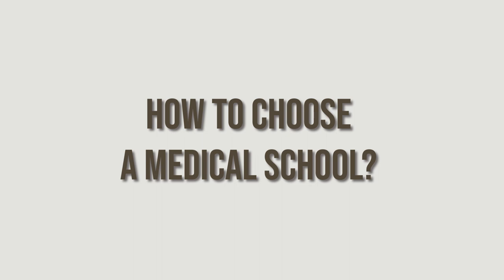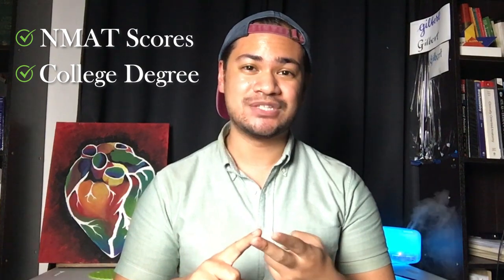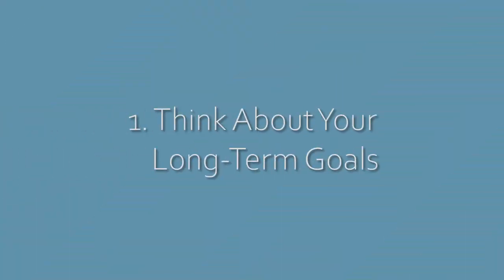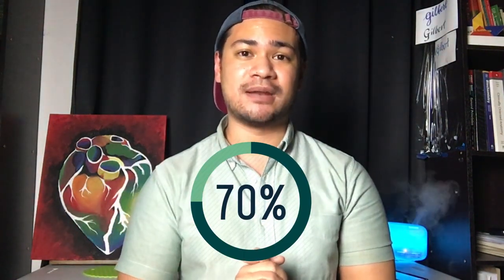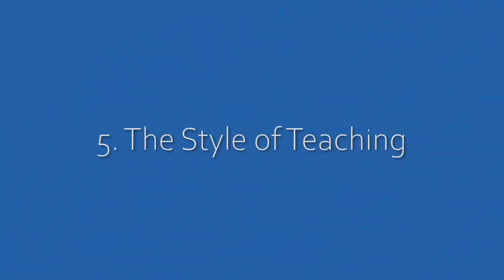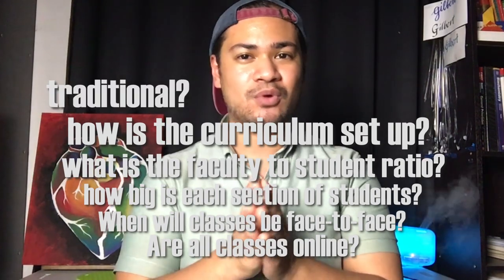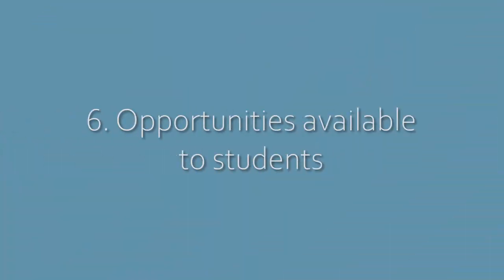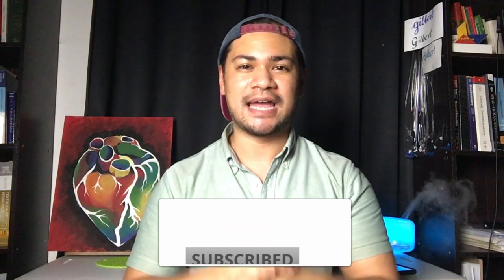How to Choose A Medical School | Philippines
What are some things you should look for when deciding on a medical school?

Do you have any questions about medical school in the Philippines?